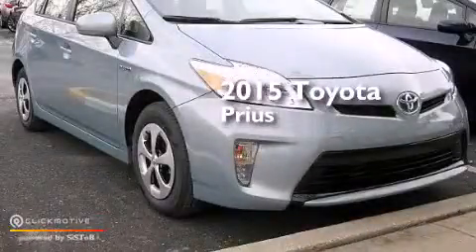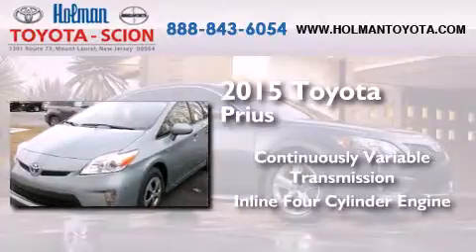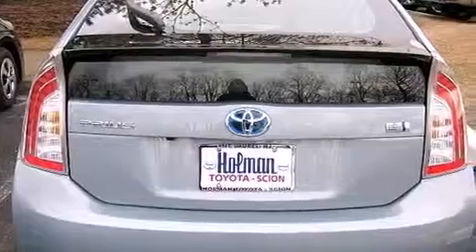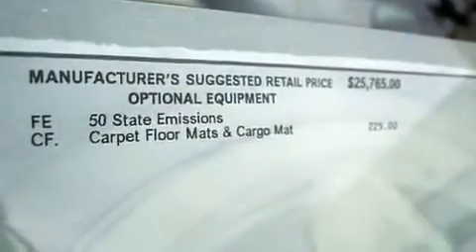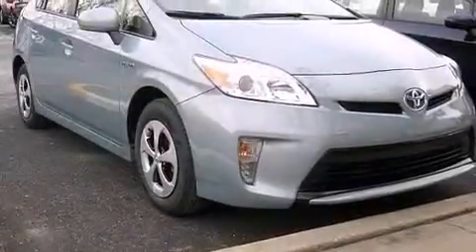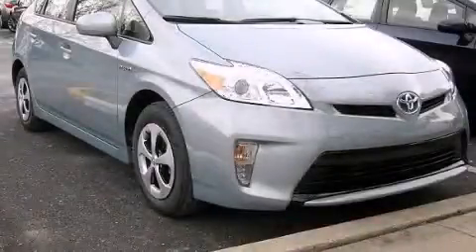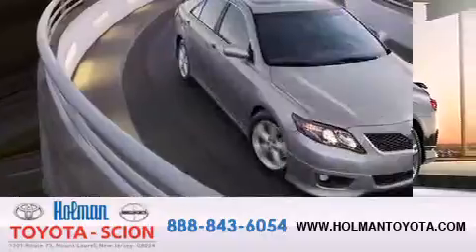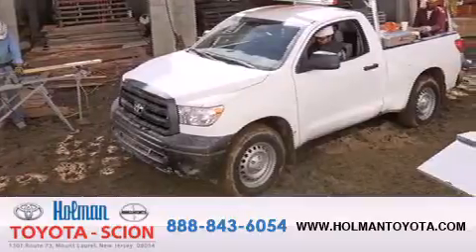2015 Toyota Prius Mount Laurel NJ 08054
We've been honored to serve the Mount Laurel NJ area , we promise that your experience at our dealership will exceed your expectations ! Year : 2015 Make : Toyota Model : Prius Engine : Gas/Electric I-4 1.8 L/110 Trans . : Variable Exterior : Sea Glass Pearl Miles : 4 Interior : Bisque Stock : F1913265 Holman Toyota 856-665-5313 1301 Route 73 N Mount Laurel , NJ 08054